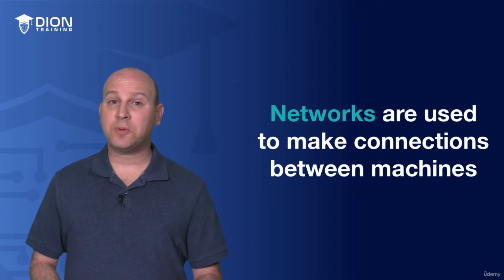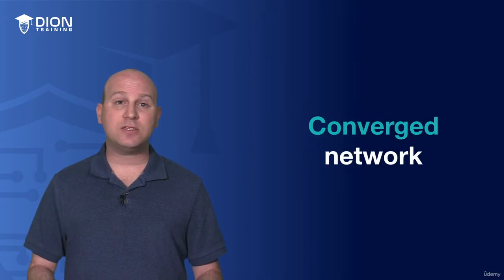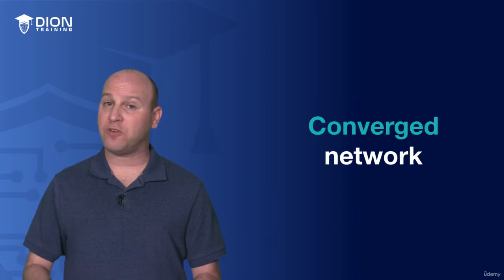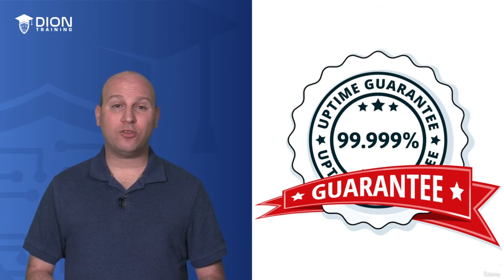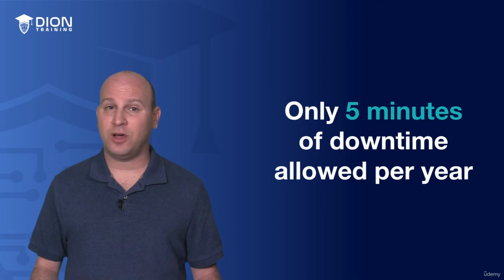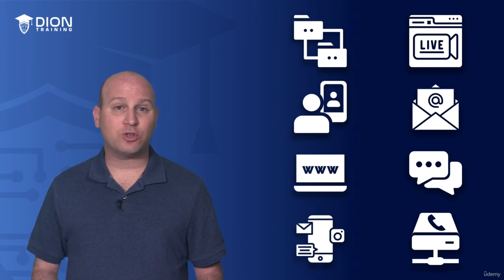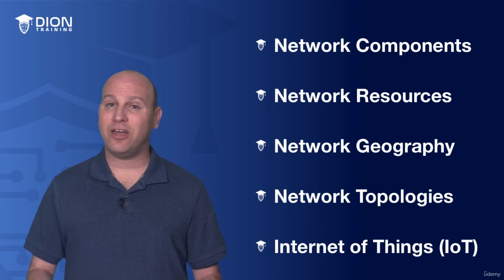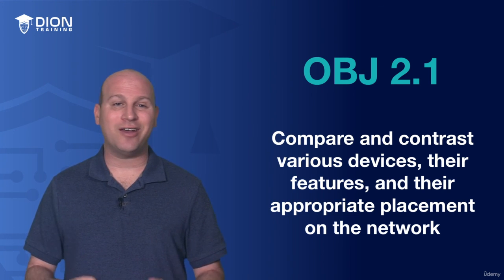1 1 Network Basics OBJ 1 2